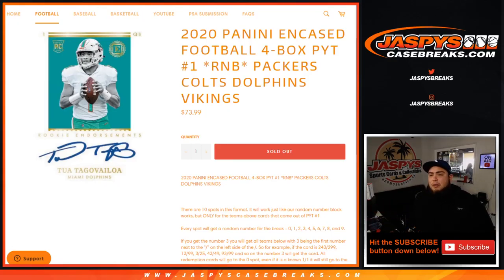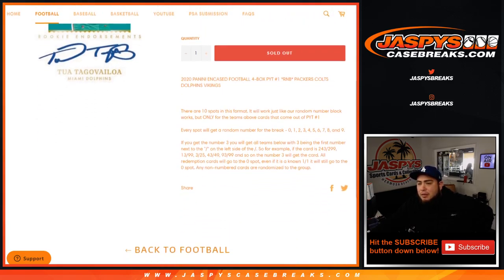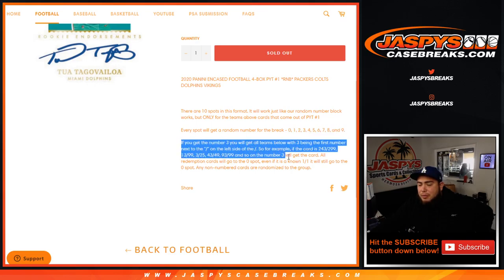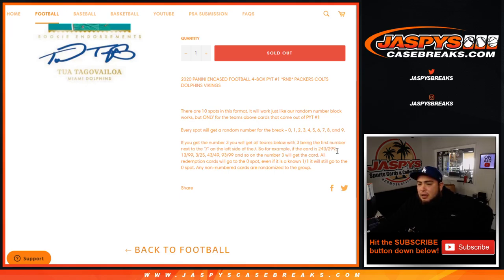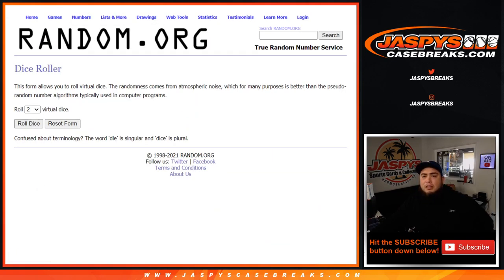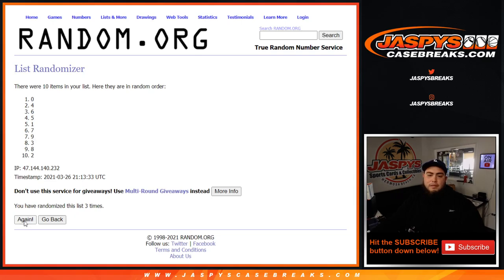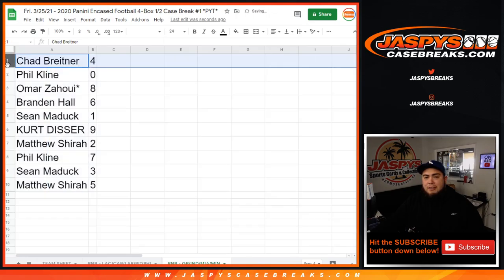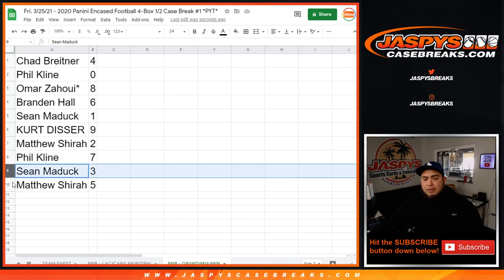Fri. 3/26/21 - *RNB* PACKERS COLTS DOLPHINS VIKINGS - 2020 PANINI ENCASED FOOTBALL 4-BOX PYT #1